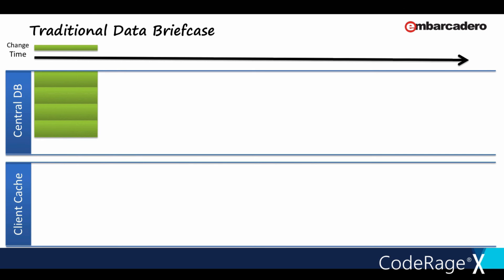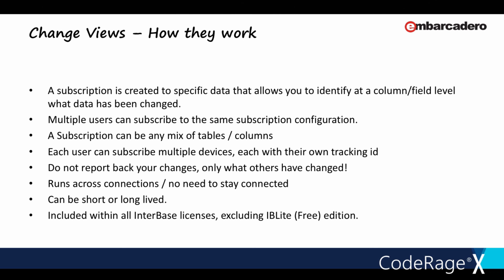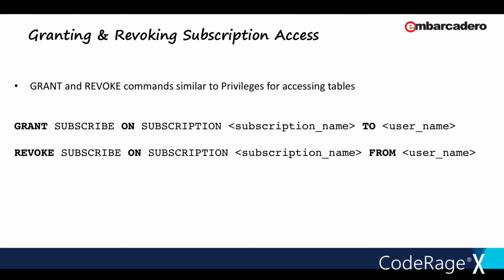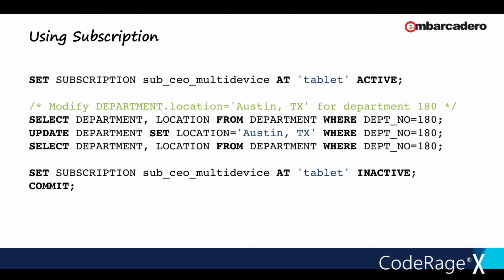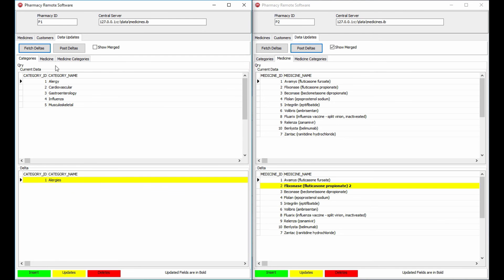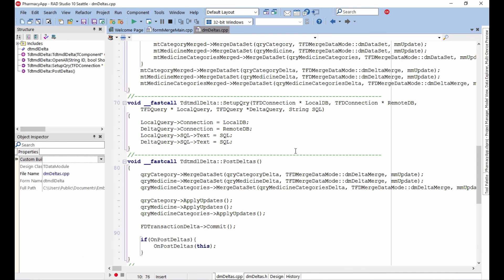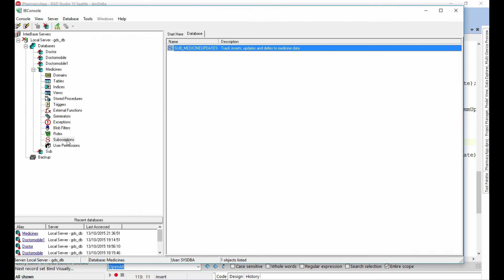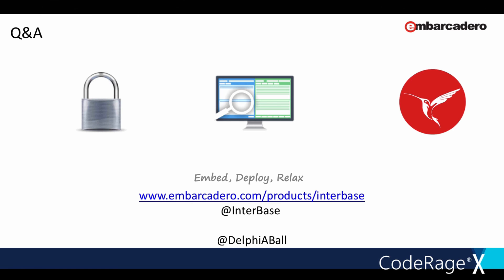17 - InterBase Change Views Deep Dive: Deliver Insanely Efficient Data Updates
InterBase Change Views Deep Dive: Deliver Insanely Efficient Data Updates
9:00am - 9:45am PDT

When lots of devices/users are interested in your data, the cheapest and fastest way to keep them updated is with changes only. Change Views allow you to easily find this for any number of subscribers.

Level: Intermediate

Stephen Ball - Embarcadero Technologies